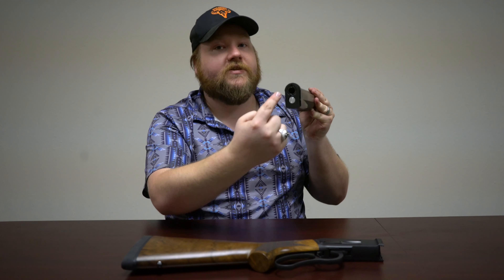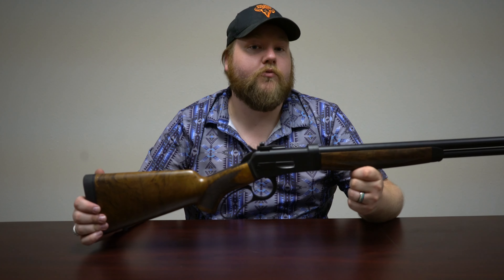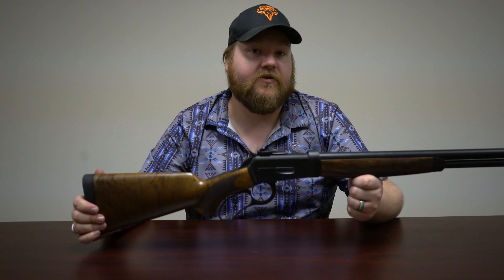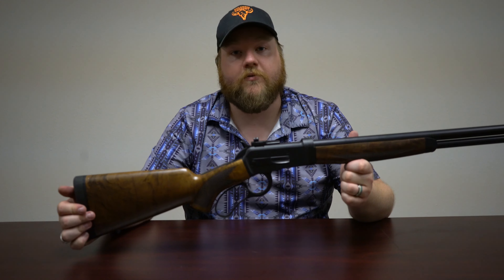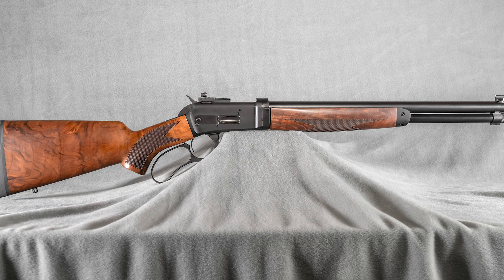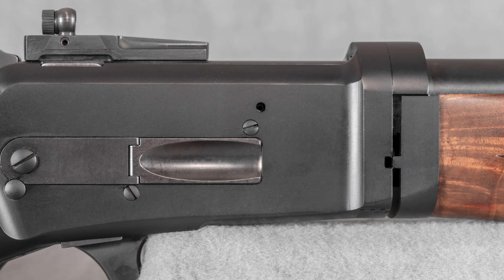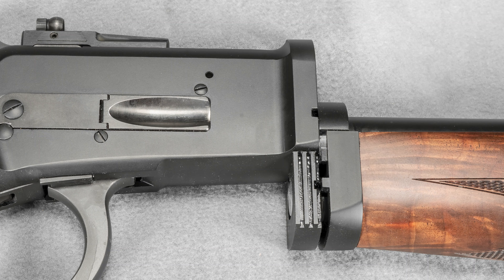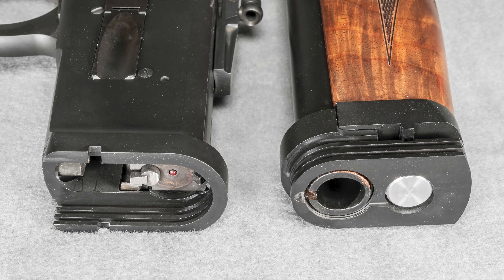Off The Bench Episode 19 Takedown Demonstration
Since announcing our new Model 89 Takedown we've received quite a few questions on how it disassembles so on this week's Off The Bench we show you how that works. The design is based off of the Stevens 520 shotgun designed by John Browning, it can be disassembled in seconds!

Check out Big Horn Armory's Website! Also like and follow Big Horn Armory on Facebook, Instagram and Twitter!